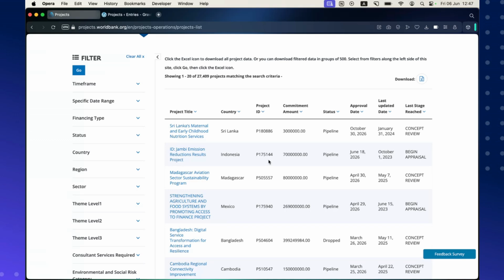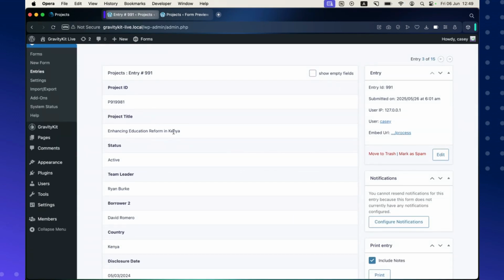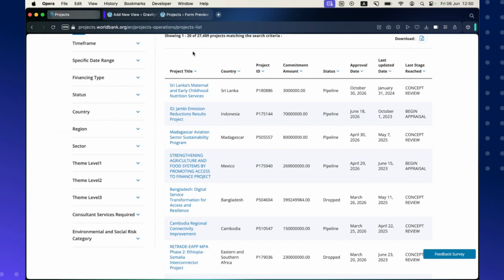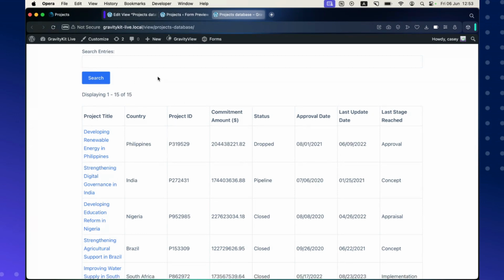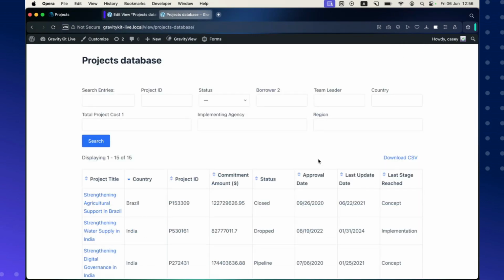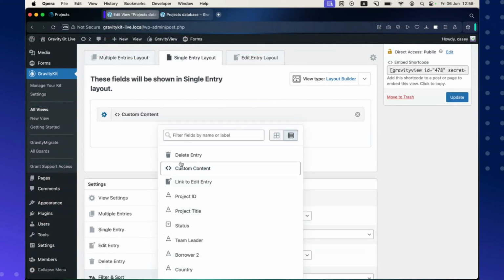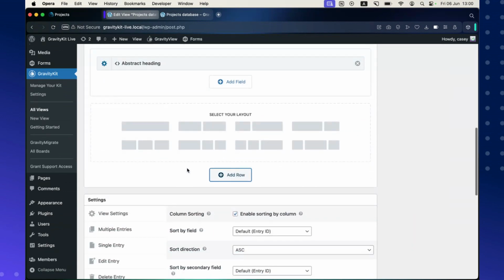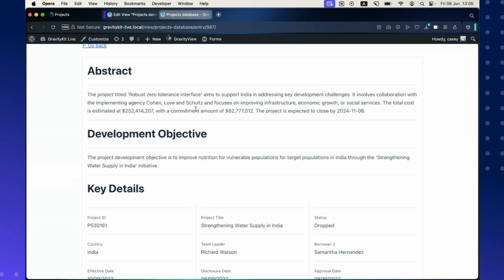How to build a project database on WordPress using GravityView (no code required)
In this video, Casey shows you how to recreate the World Bank's project database in only a few minutes using Gravity Forms and GravityView.